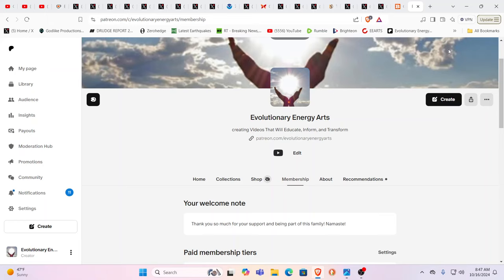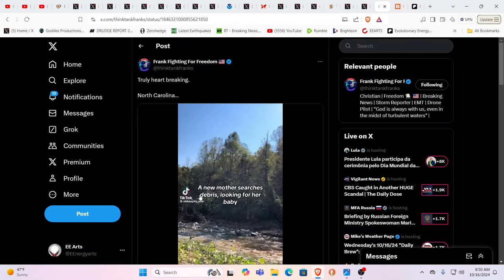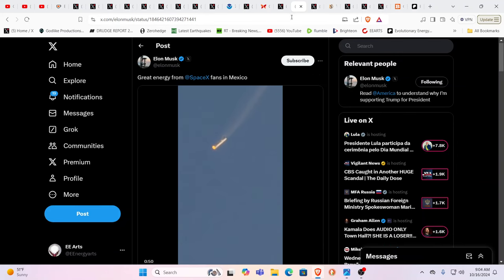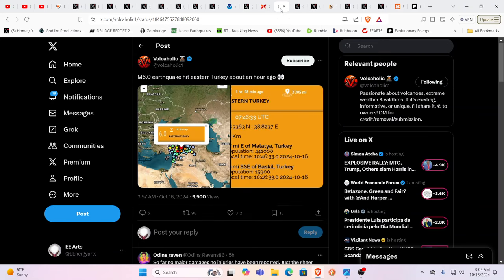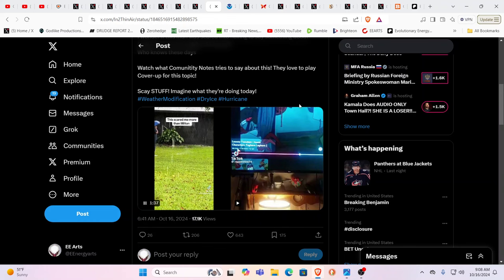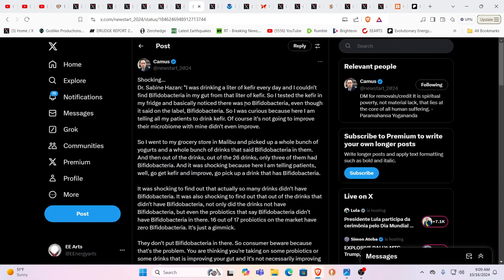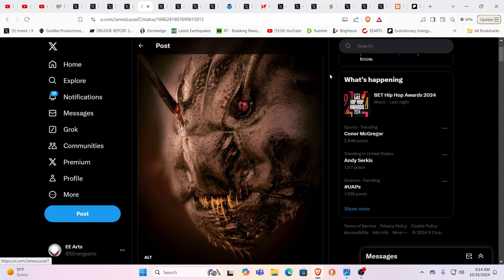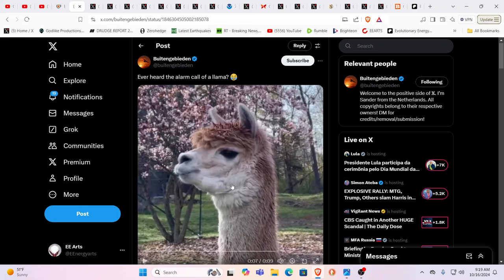WHAT IS REALLY GOING ON IN THE APPALACHIAN MOUNTAINS-NC TN??? OFFICIAL STORY OR RESIDENTS???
For truly uplifting energies & frequencies in these times!

Namaste!